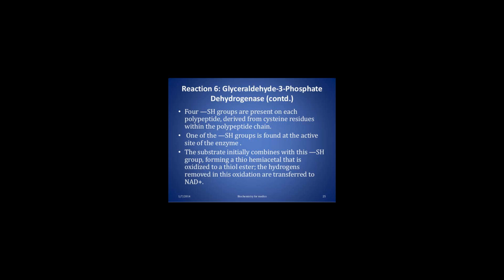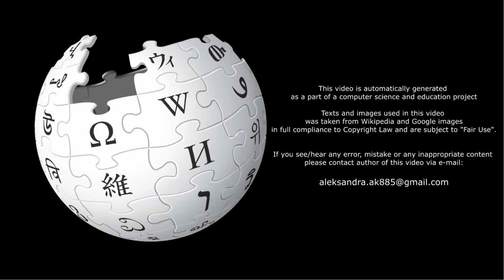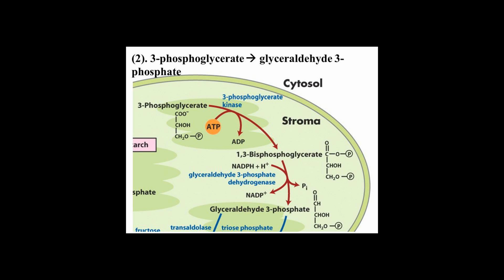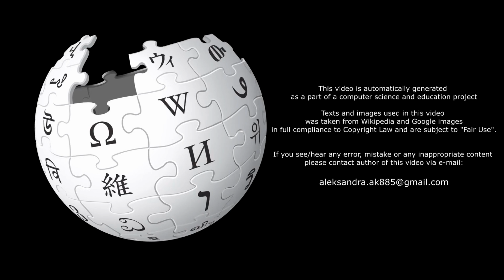[Wikipedia] Glyceraldehyde 3-phosphate dehydrogenase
Glyceraldehyde 3-phosphate dehydrogenase (abbreviated as GAPDH or less commonly as G3PDH) (EC 1.2.1.12) is an enzyme of ~37kDa that catalyzes the sixth step of glycolysis and thus serves to break down glucose for energy and carbon molecules. In addition to this long established metabolic function, GAPDH has recently been implicated in several non-metabolic processes, including transcription activation, initiation of apoptosis, ER to Golgi vesicle shuttling, and fast axonal, or axoplasmic transport. In sperm, a testis-specific isoenzyme GAPDHS is expressed.